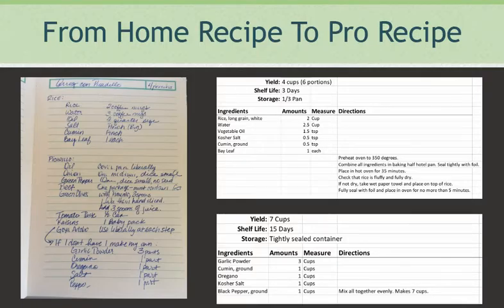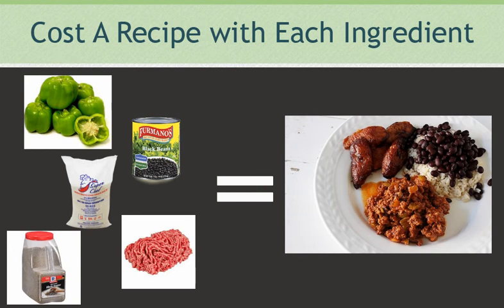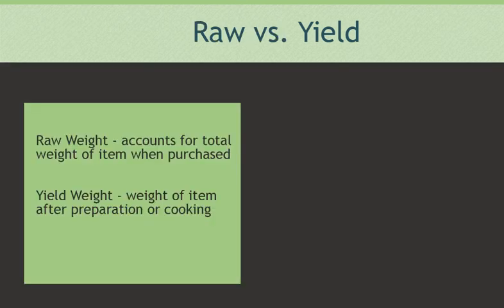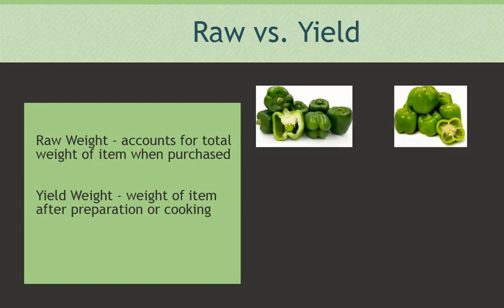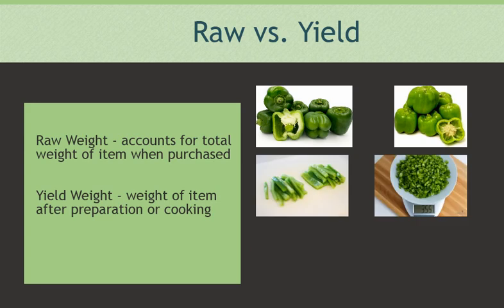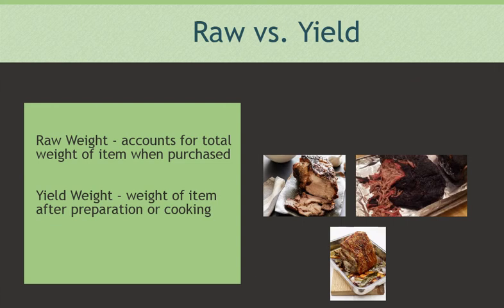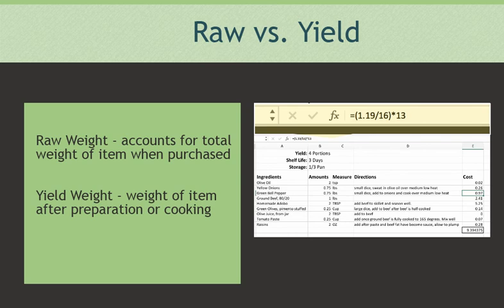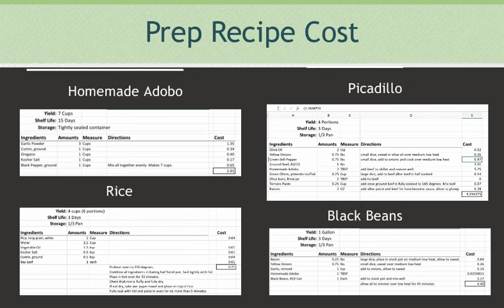Food Costing 4 of 5: Recipe Costs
Shows costing for Prep recipes, accounting for raw and yield weights.